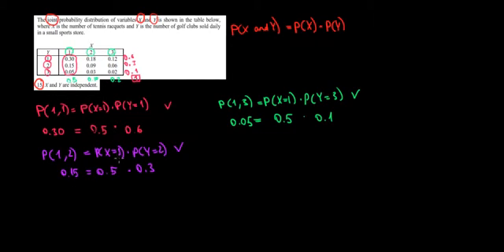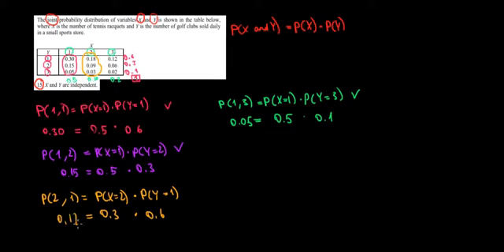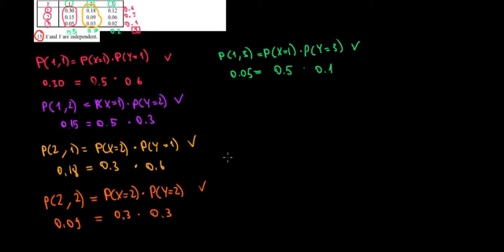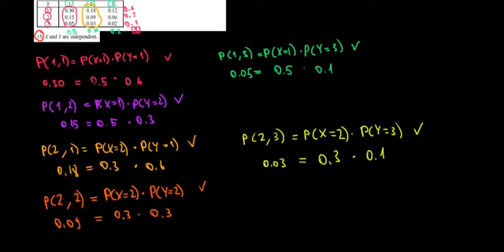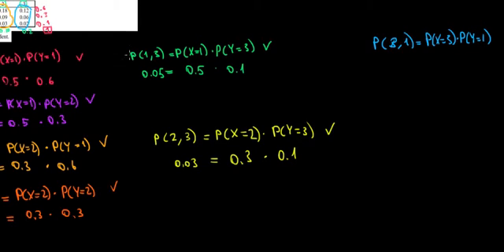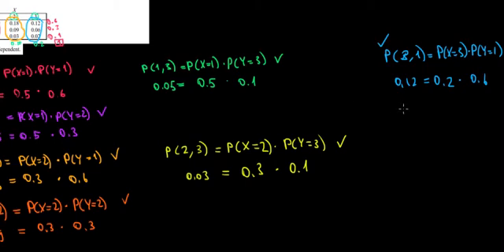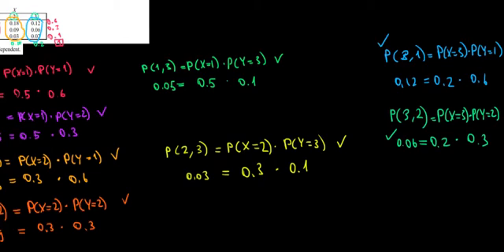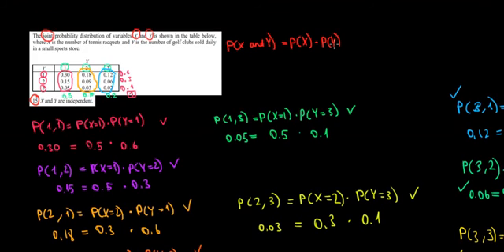STATISTICS I How To Check If Variables Are Independent I Part 2